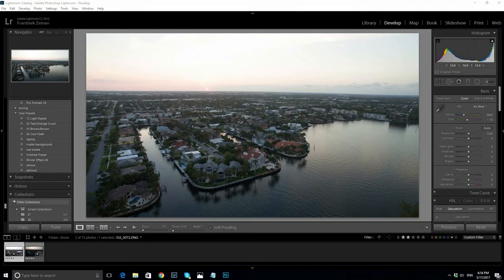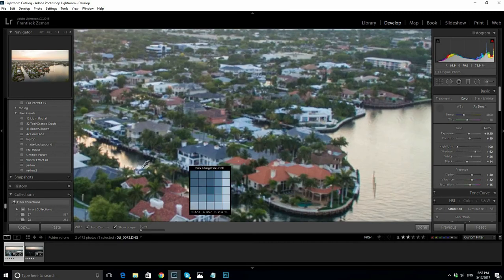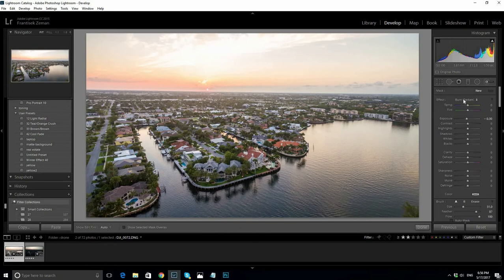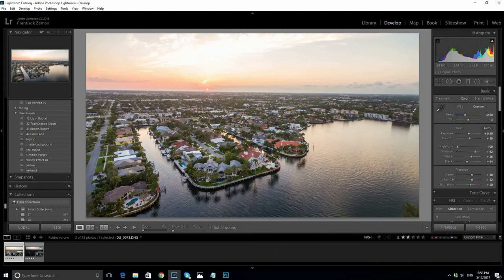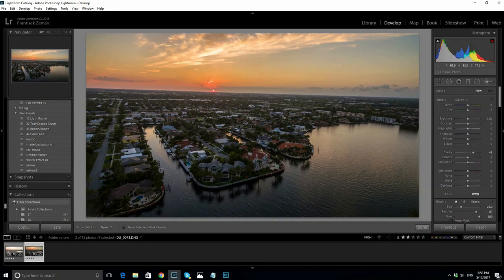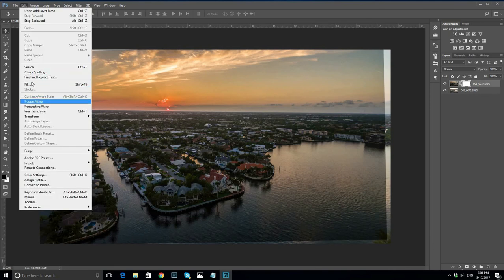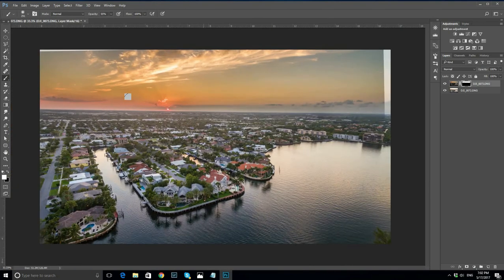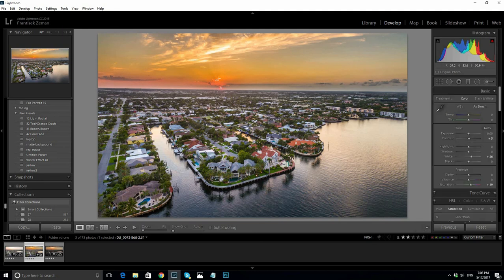Twilight Drone Photography Editing Tutorial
How to edit drone twilight photo using Lightroom and Photoshop.

Photos taken by Phantom 3 Professional, you can get a new one for the best price on Amazon or Ebay